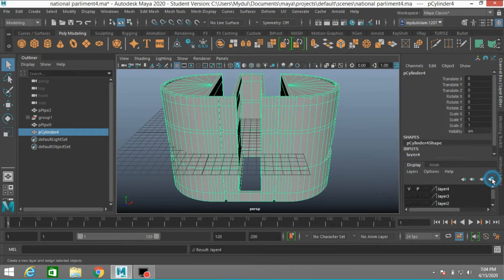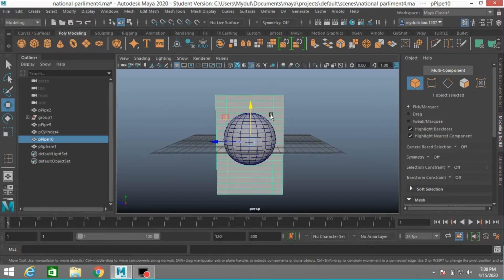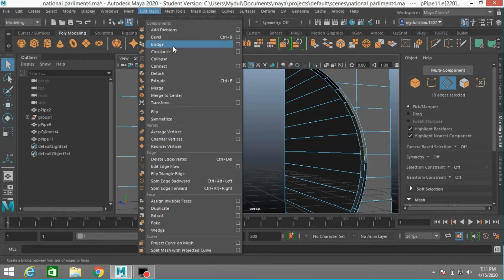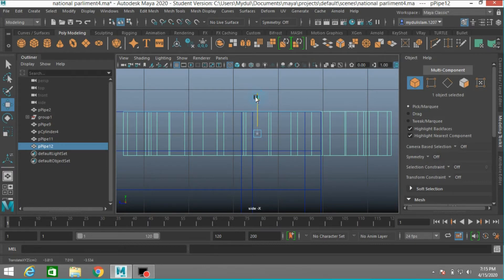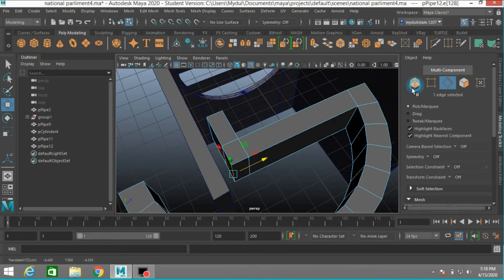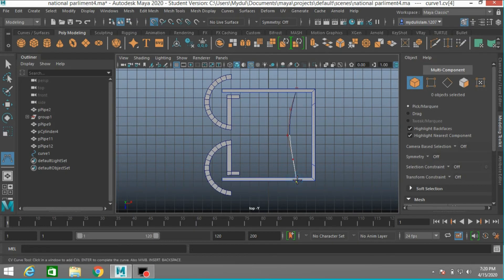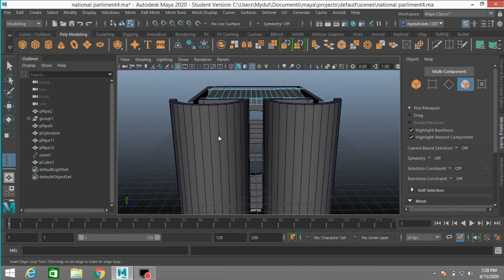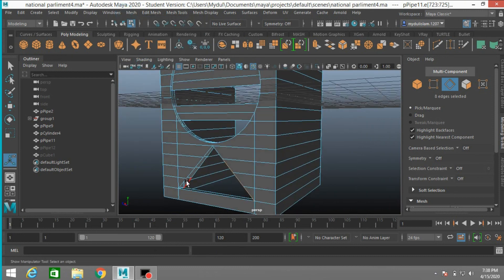Bangladesh Parliament Building modeling in maya tutorial for easy learning part-05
Jatiya Sangsad Bhaban 3D in maya,

Bangladesh Parliament Building modeling in maya,

How to model Bangladesh Parliament Building,

Huge Bangladesh Parliament in LEGO,

How to make a National Parliament House of Bangladesh-Jatiya Sangsad Bhaban Model in autodesk may

Bangladesh Jatiyo Sangshad in Lego Architecture Series in maya

National Assembly building of bangladesh in maya

National Assembly building of bangladesh,

Louis Isadore Kahn device modeling in maya,

Louis Isadore Kahn architecture modeling in maya,

Louis Isadore Kahn plan for building,

Louis Isadore Kahn building modeling basic